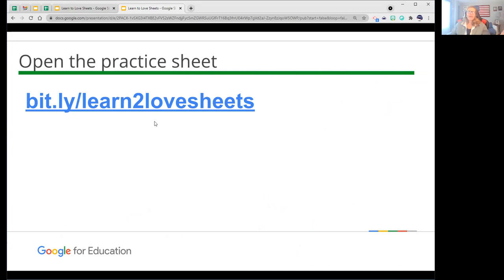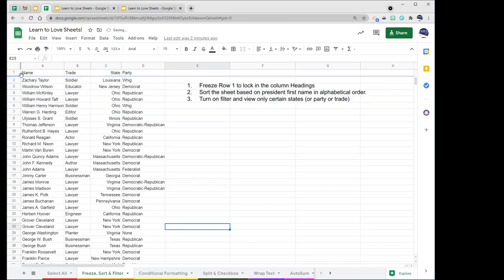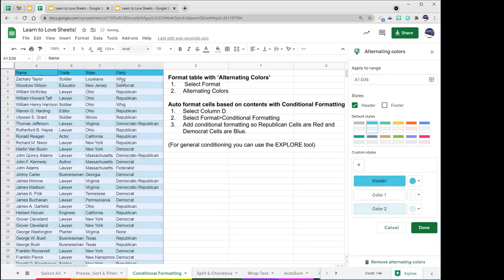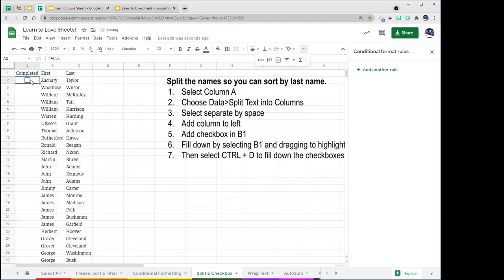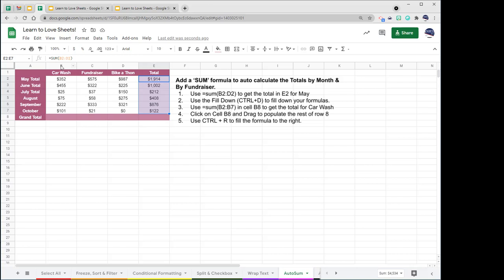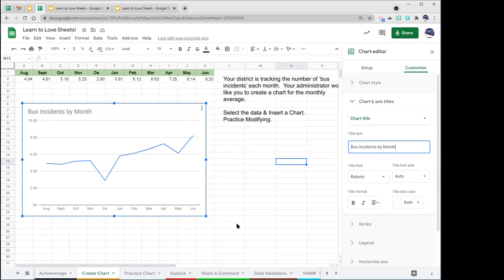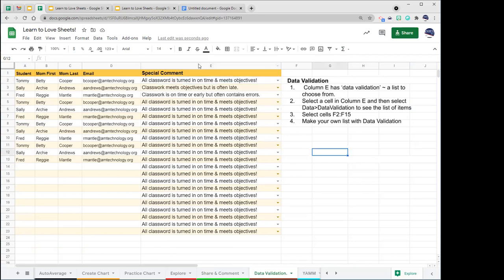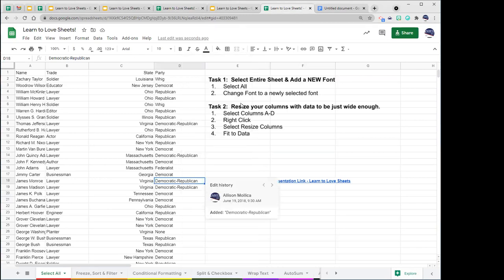Learn to Love Sheets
Here is the video recap of Learn to Love Sheets